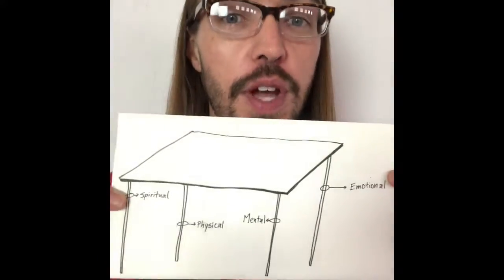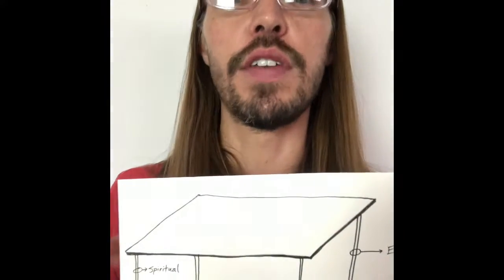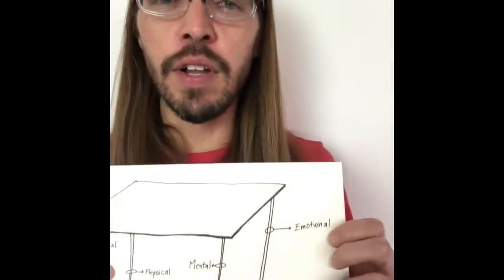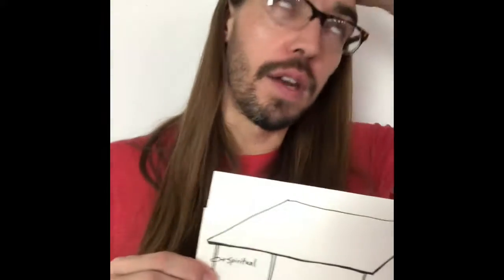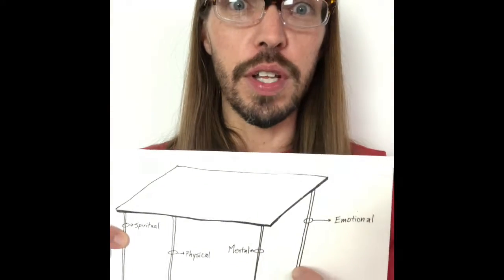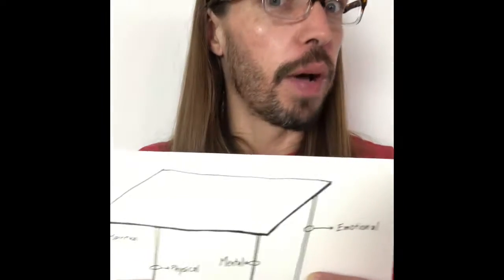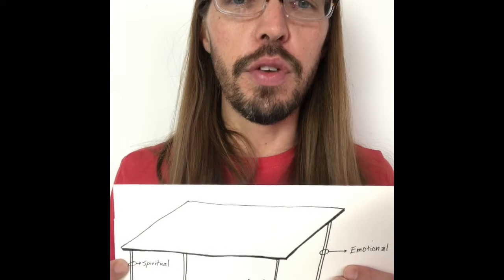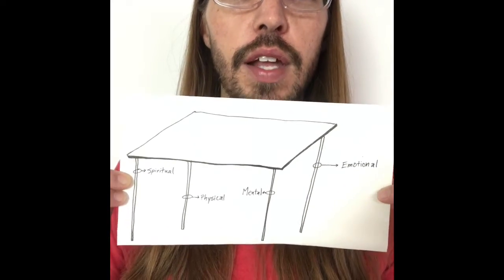Are you being pulled in Negative Directions?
If you feel you are being pulled into a negative direction either Physically, Mentally, Emotionally or Spiritually this video can help bring awareness to your situation and provide some tips and ideas that you can use in your own life to help make improvements. Bringing more awareness to any situation is never a bad thing, it can only bring more clarity and with that you can make better decisions to help improve your position in life.